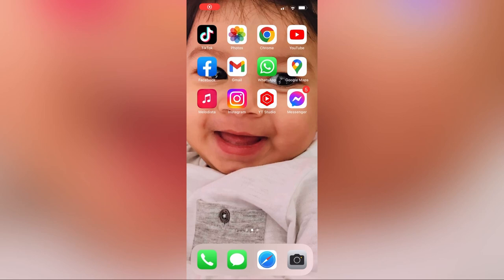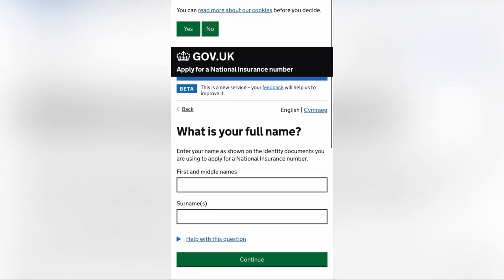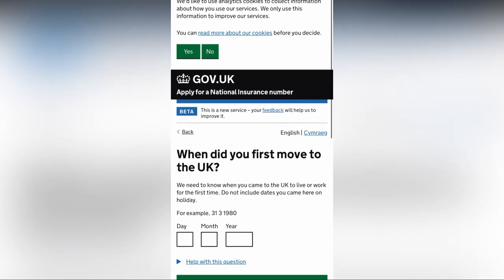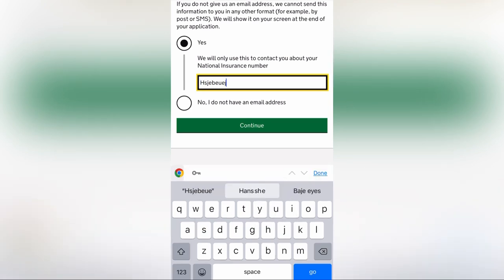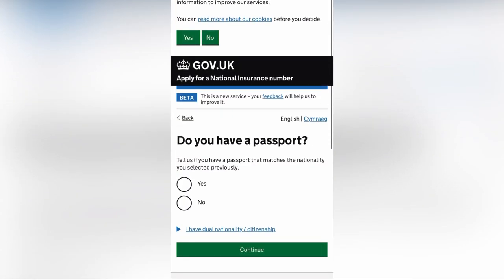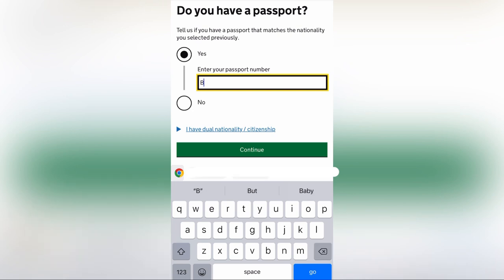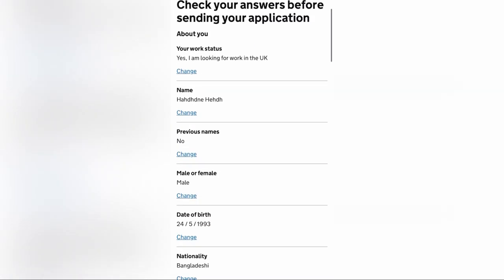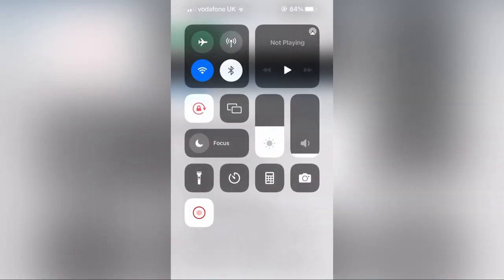How to apply national insurance (ni) number in uk|job in uk|step by step online|sb Sarfaraz vlogs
Assalamualaikum

In this video I am going to explain the importance of NI and the process of filing a national insurance number in the UK. I will also take you through each and every step involved in this process.

Companies/ Original-Artist(s)/Record-label(s).